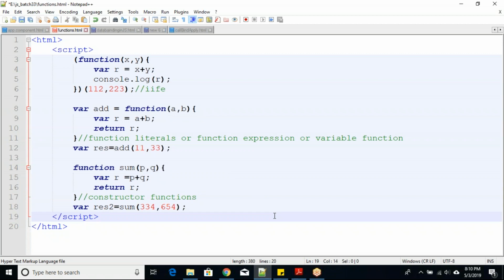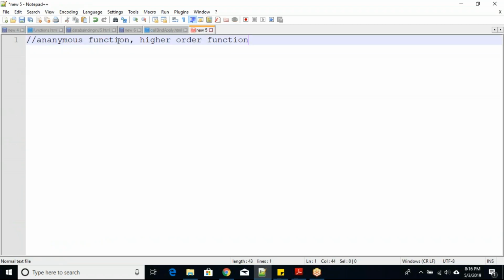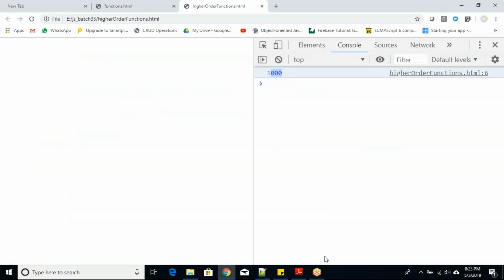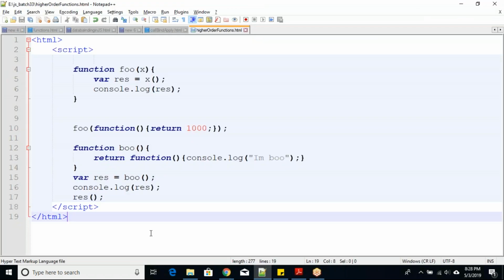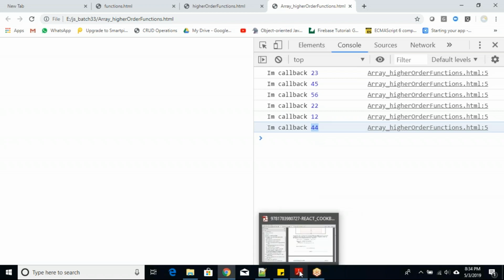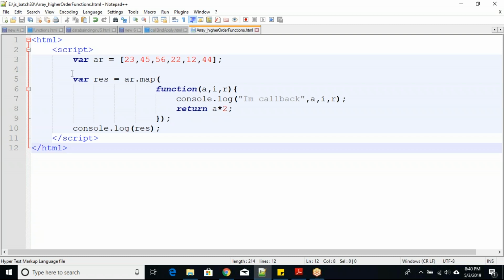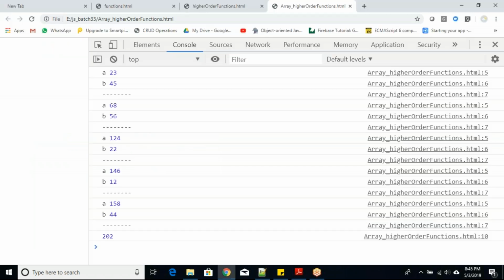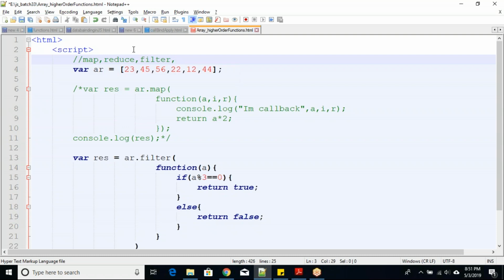Angular 03rd Class In English Praveen Gubbala 9059868766 I 04th may 2019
What exactly is AngularJS?
AngularJS is a structural framework for dynamic web apps. It lets you use HTML as your template language and lets you extend HTML's syntax to express your application's components clearly and succinctly. ... AngularJS is what HTML would have been, had it been designed for applications.

Why do we use Angular JS?
AngularJS is a structural framework for dynamic web apps. With AngularJS, designers can use HTML as the template language and it allows for the extension of HTML's syntax to convey the application's components effortlessly. Angular makes much of the code you would otherwise have to write completely redundant.

Is AngularJS worth learning?
Yes , AngularJS worth learning if you want to be a web developer. ... Angular used with many web technologies like ASP.NET , PHP etc.

What is the difference between JavaScript and AngularJS?
JavaScript vs AngularJS are the two different web technologies used for developing web applications. JavaScript is a programming language whereas AngularJS is an open source framework and based on MVC architecture. JavaScript is mainly written for websites to run in the client's browser.

When should I use Angular JS?
It was designed to build dynamic web apps in the first place. Its main goals are simplification and structuring of JavaScript code. AngularJS allows to bind data and inject eliminate the most part of the code in order to prevent writing it. Moreover, it allows developers to use other benefits like.

What is the purpose of angular?
AngularJS is a structural framework for dynamic web apps. It lets you use HTML as your template language and lets you extend HTML's syntax to express your application's components clearly and succinctly. AngularJS's data binding and dependency injection eliminate much of the code you would otherwise have to write.

5 Key Benefits of Angular
1.Consistency
2.Productivity
3.Maintainability
4.Modularity
5.Catch Errors Early

 1.Digital Marketing
 2. Data Science
 3. AWS
 4.Angular JS

RPA Tools
5. Automation Anywhere
6.Blue Prism
7.Uipath

8.Web logic Server
9.SOA etc

RPA Tools
4.UI Path Demo